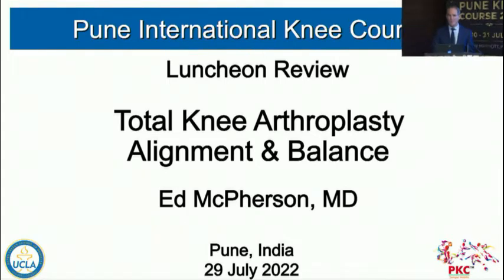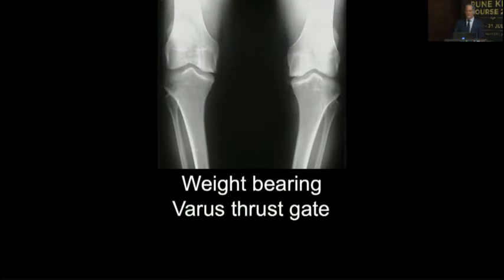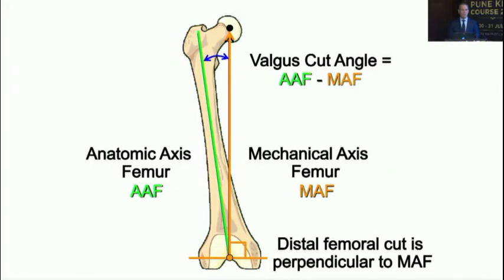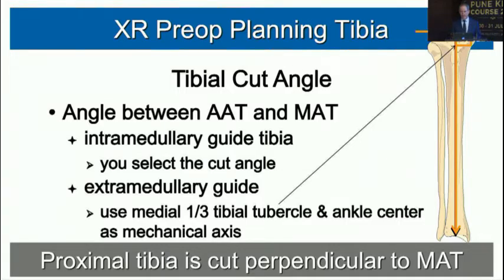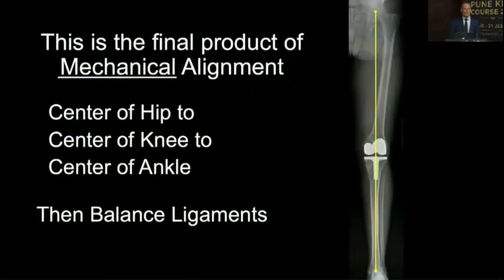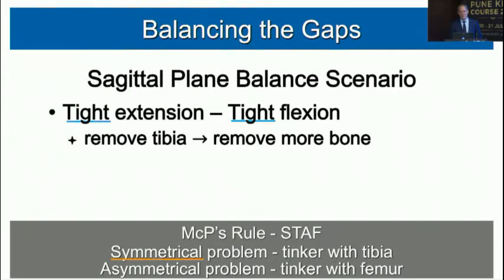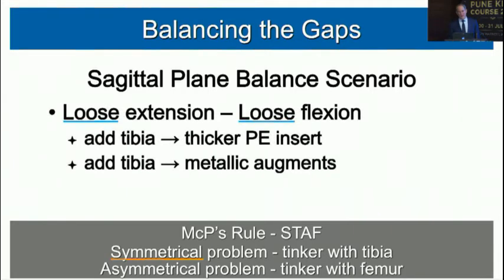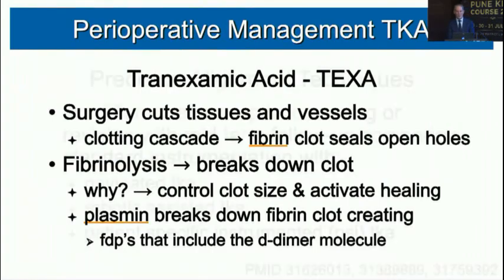Total Knee Arthroplasty Alignment & Balance - Prof ED McPherson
PUNE KNEE COURCE

The video titled "Total Knee Arthroplasty Alignment & Balance - Prof ED McPherson" is part of the OrthoTV series, which provides orthopedic surgery and rehabilitation videos and webinars. The video is about the alignment and balance in Total Knee Arthroplasty, a topic related to orthopedic surgery.